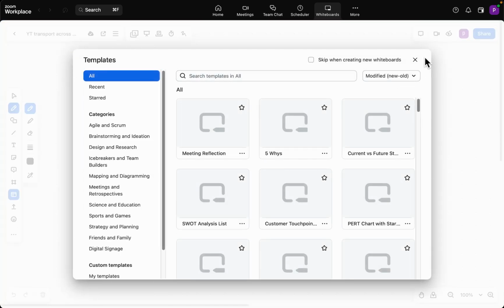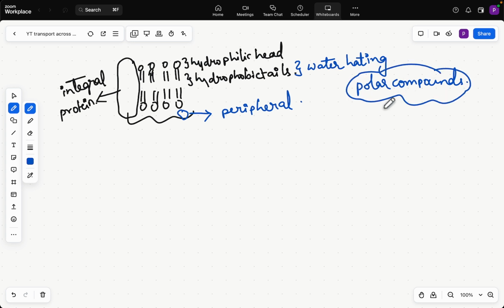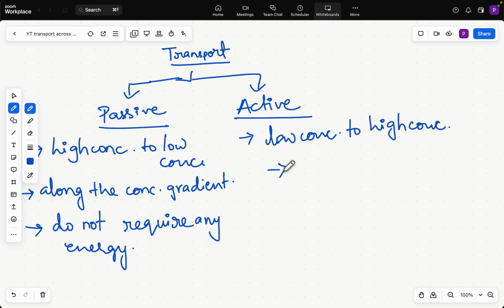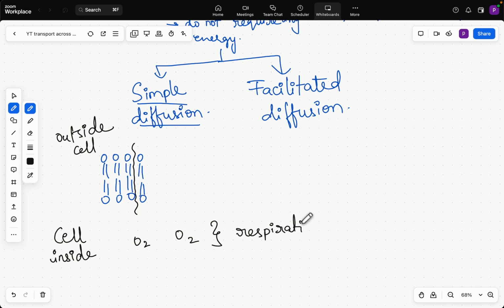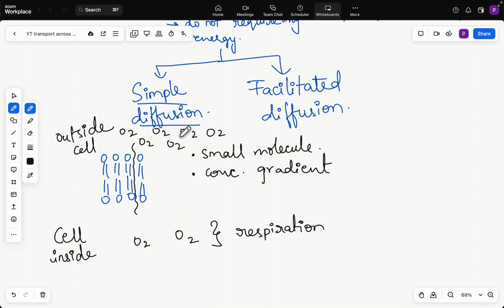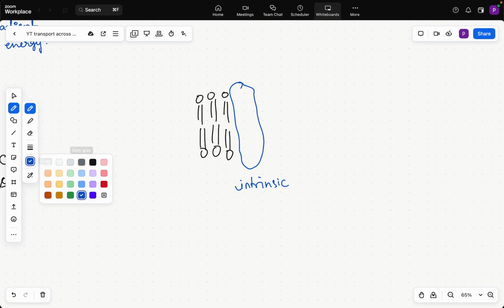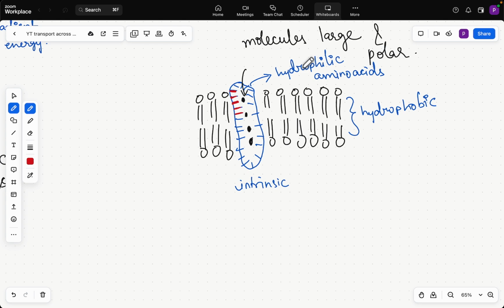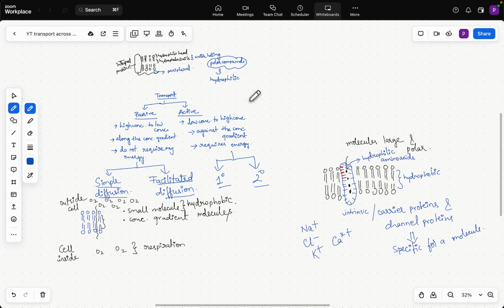YT transport across membrane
This video is about the transport across the membrane useful for A level biology students.